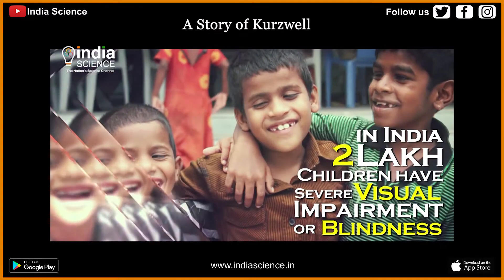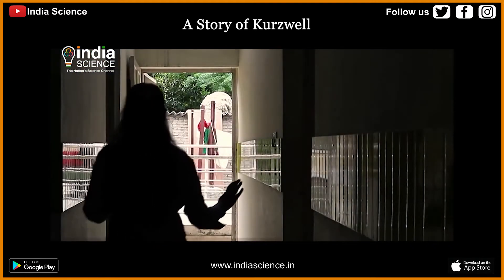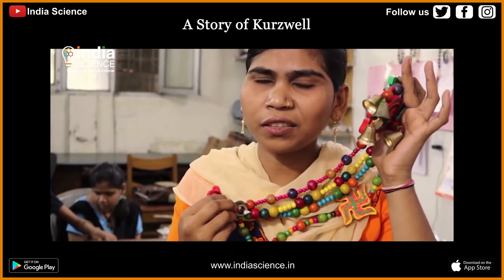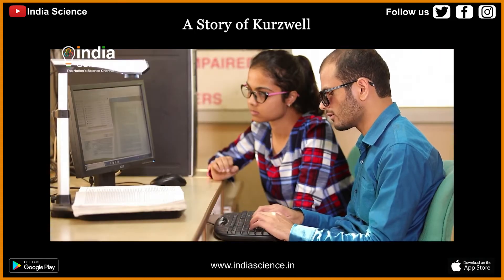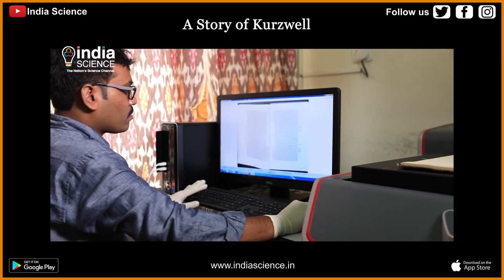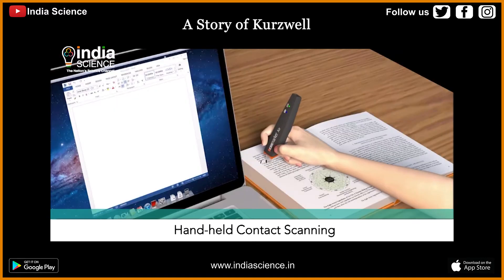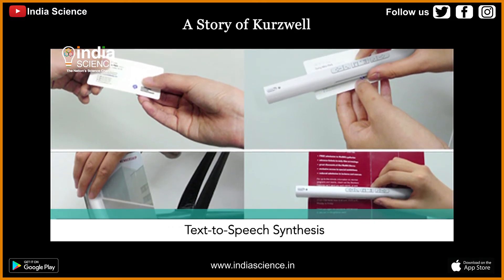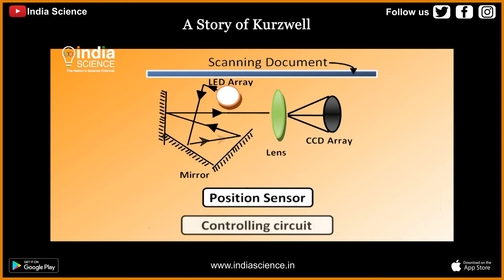A story of Kurzwell (E)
Over the years, there have been numerous pioneers and innovators in the field of assistive technology. Undoubtedly, one of the best known and most admired is Ray Kurzweil. Kurzweil developed the first Kurzweil reading machine from his interest in pattern recognition. The prototype of this first reading machine was completed in 1974. With the advancement of technology, new assistive technologies have been developed. DIVYA NAYAN is a handheld scanner developed by Indian scientists.